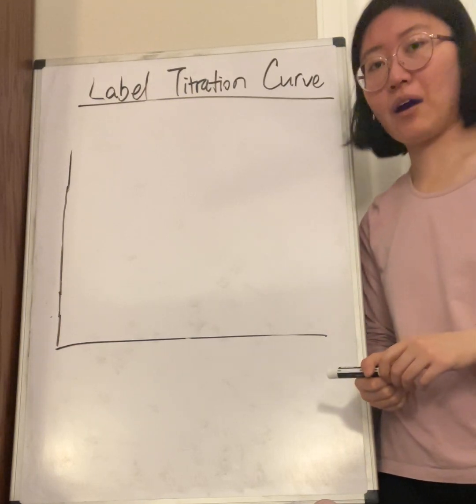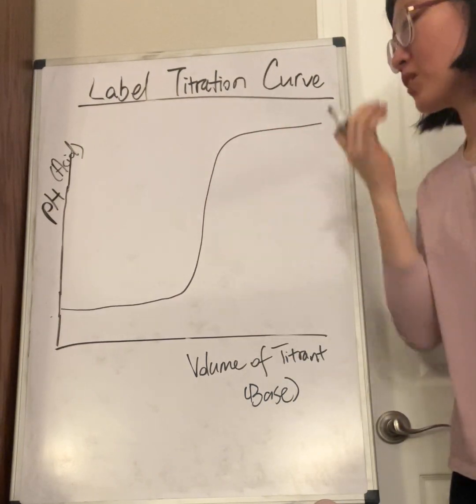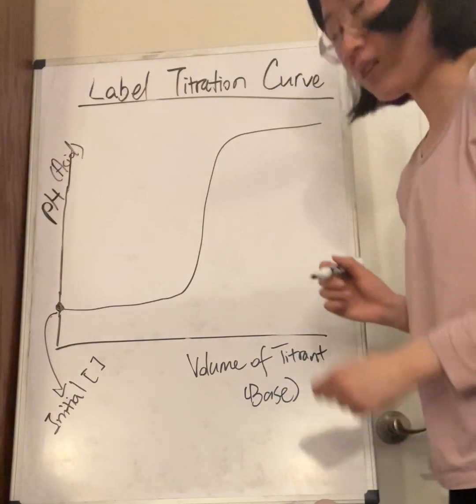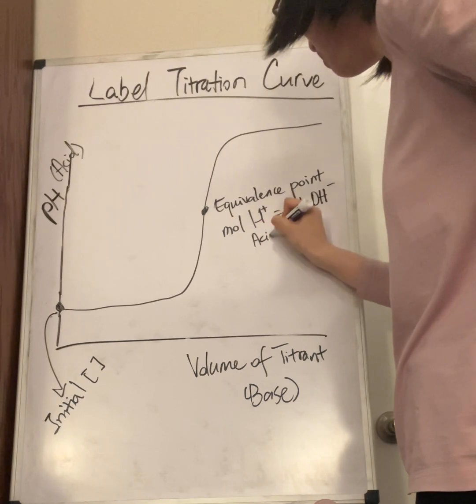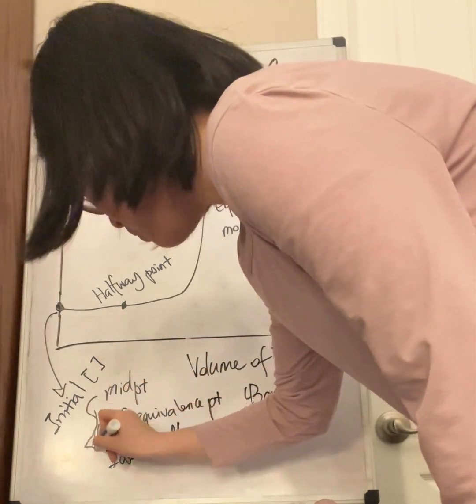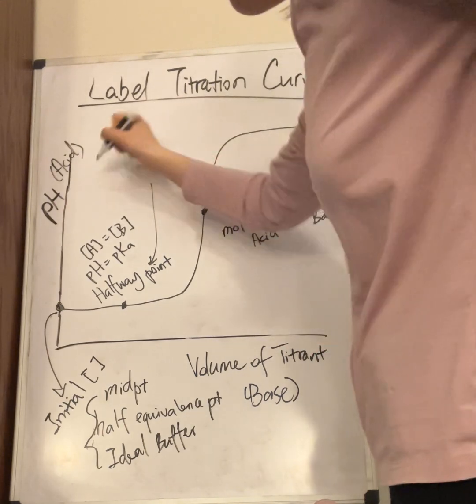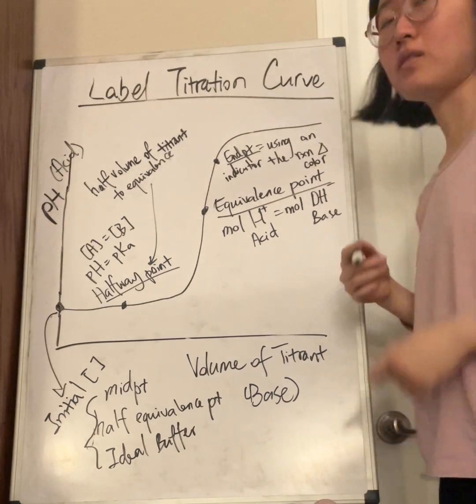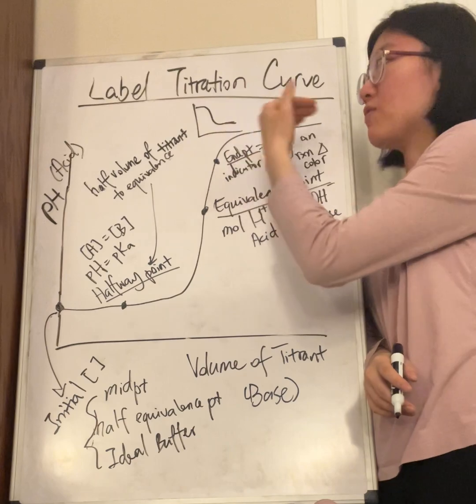Label Titration Curves